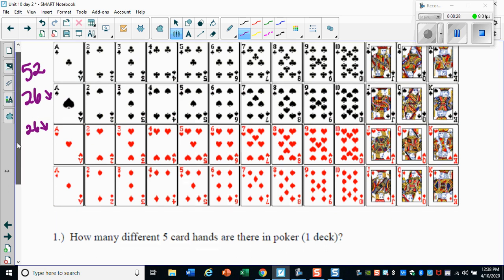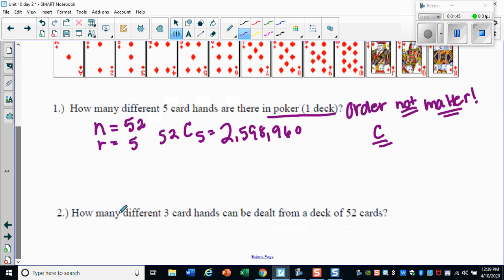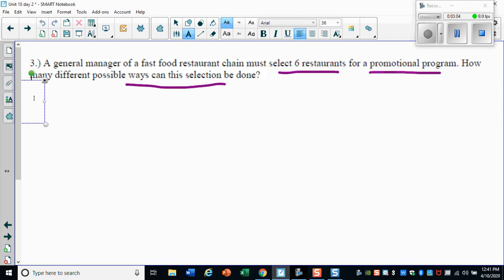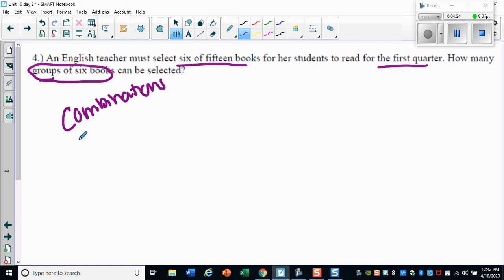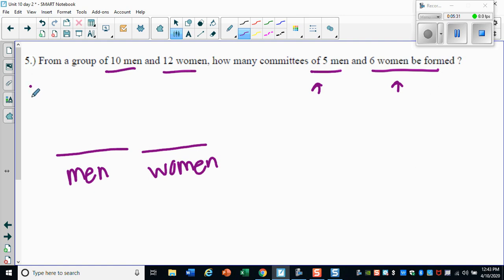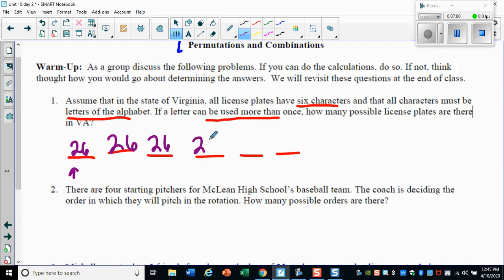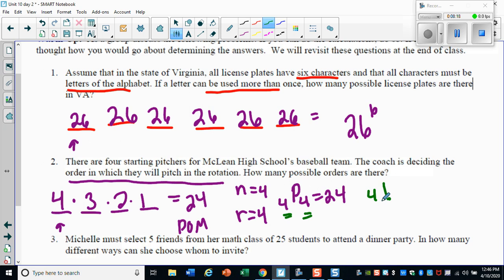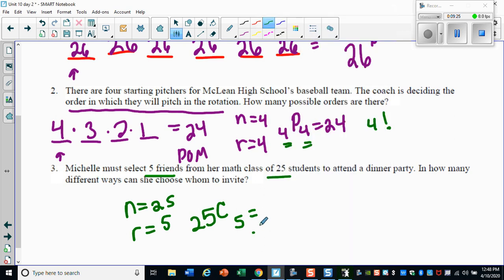Unit 10 Day 2 Page 5